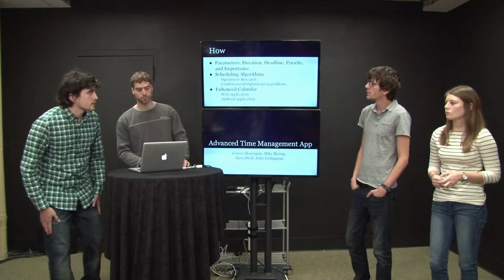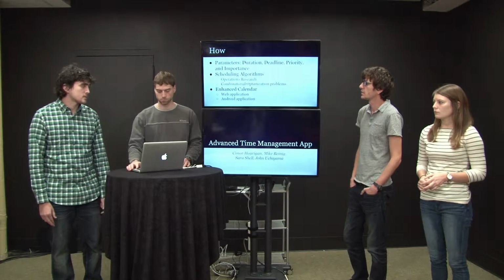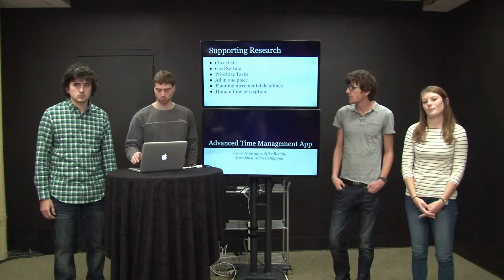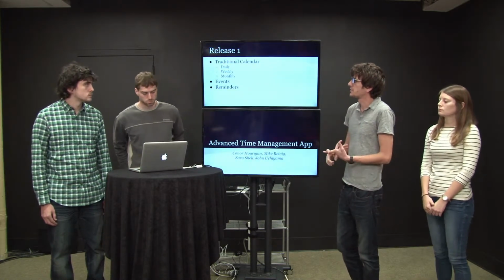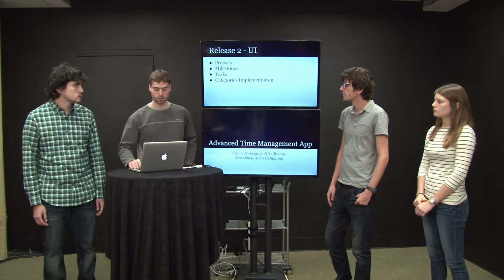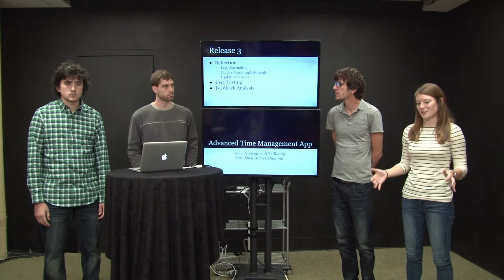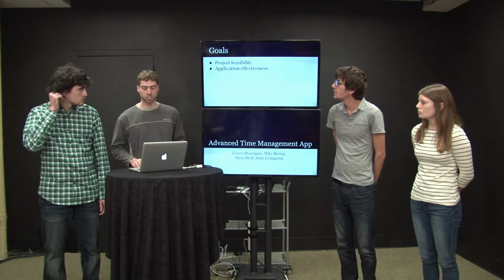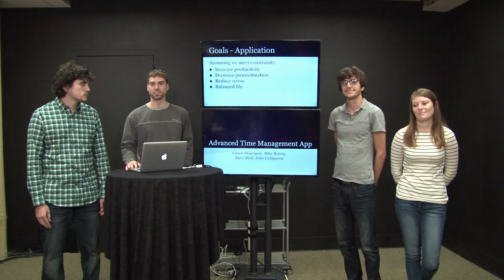SchMEE - Scheduling Made Easy and Efficient (Capstone I FS14)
SchMEE (Scheduling Made Easy and Ecent) is a smart scheduling application de- signed to algorithmically plan tasks of a project around xed time events such as meetings, conference calls, ight times, etc... This document describes the need for SchMee, research to show why this calendar will be successful, Agile Scrum sprint plans, design, testing, 3 phase release plan and cost. SchMEE will be released rst as a typical calendar everyone is familiar with, then with the enhancements of algorithmic project task scheduling, and nally after small user testing. The overall cost of the project is estimated to be between $800,000 to $900,000 for a team of four developers in the Columbia, MO area.